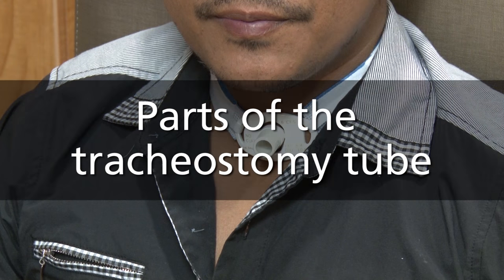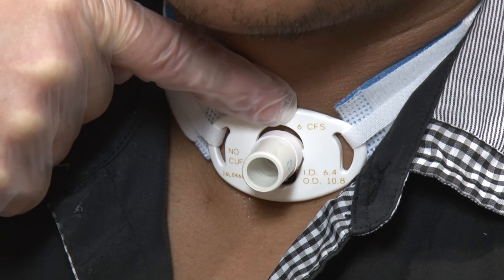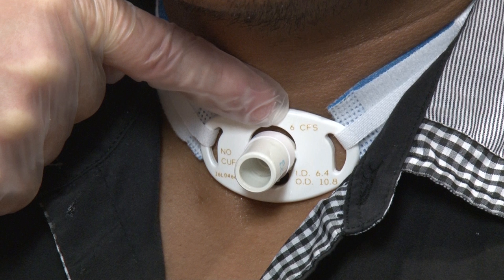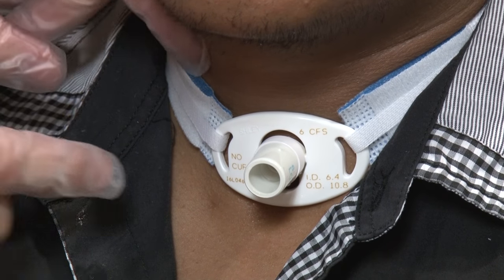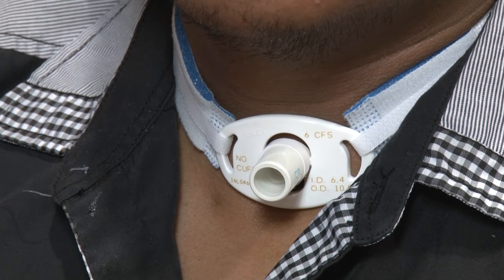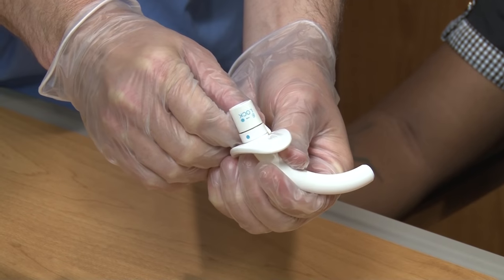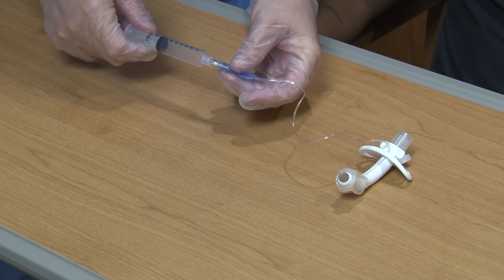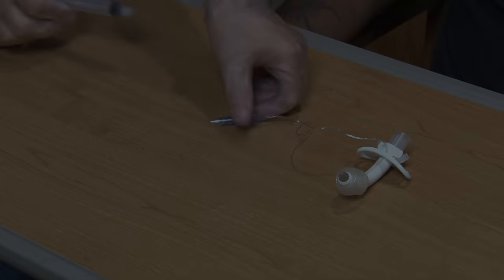Parts of a tracheostomy tube